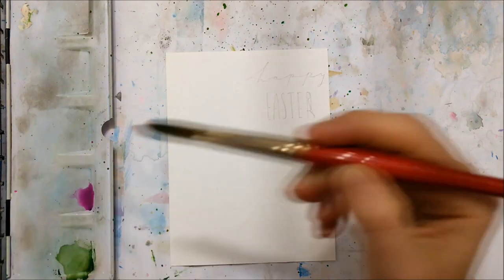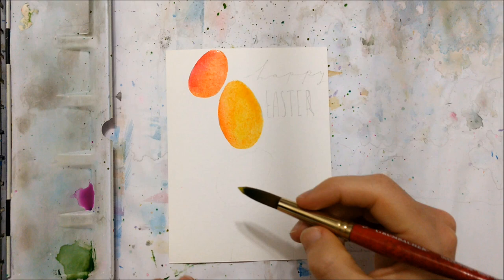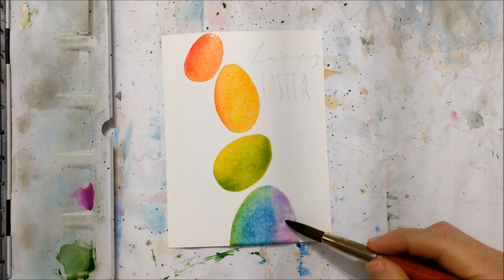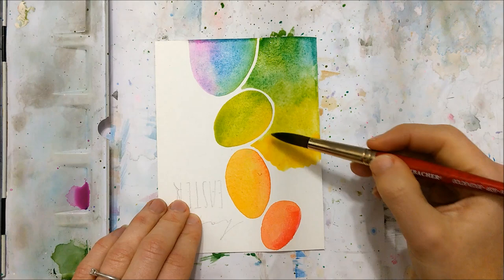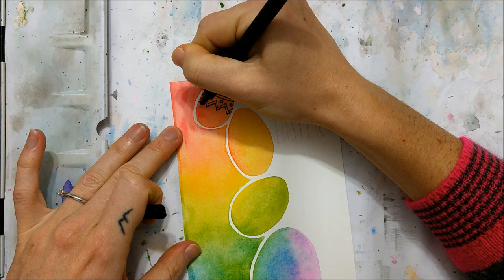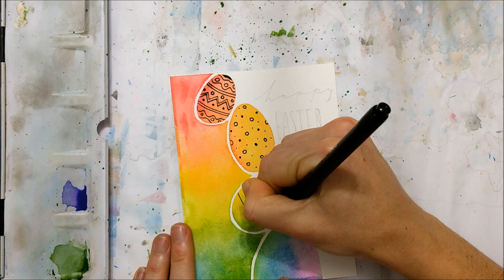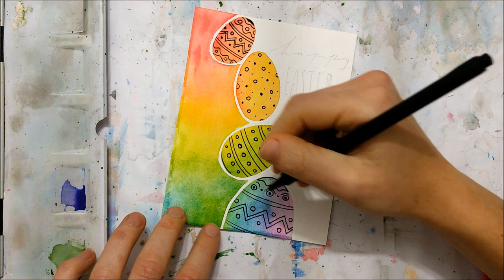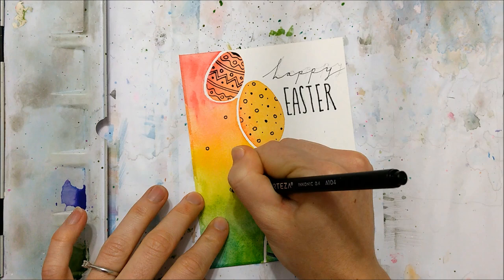QUICK and EASY easter cards for spring » Fun and easy easter cards for beginners in WATERCOLOR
Learn how to paint beautiful watercolor easter eggs with this quick and easy easter cards for spring tutorial. Fun and easy easter cards for beginners in watercolor. Paint for fun or as a form of art therapy.